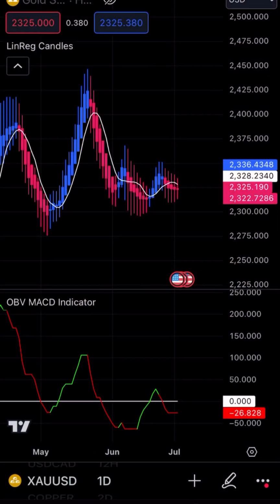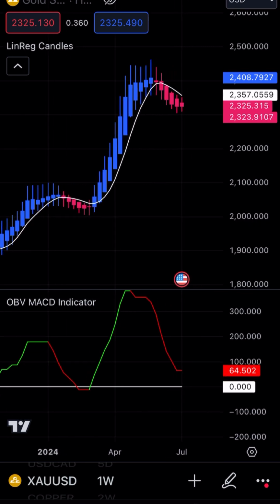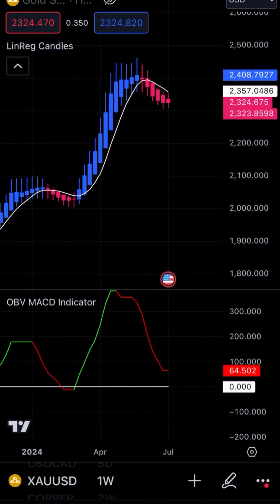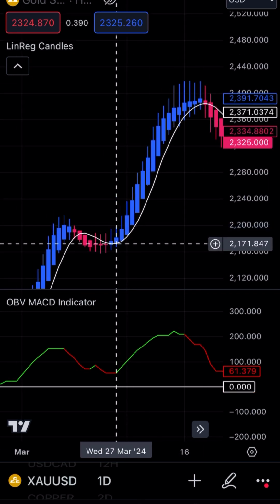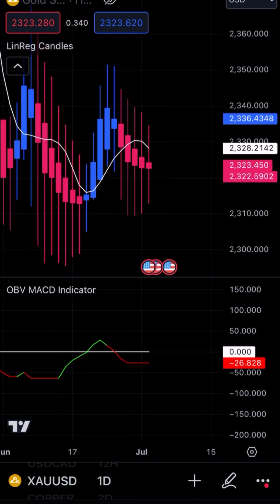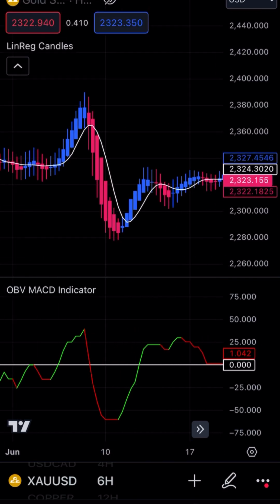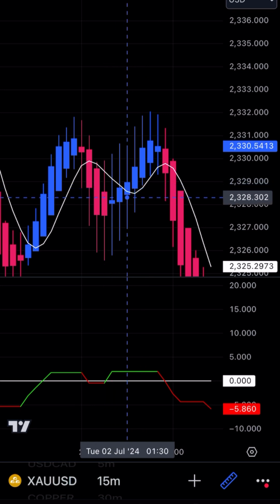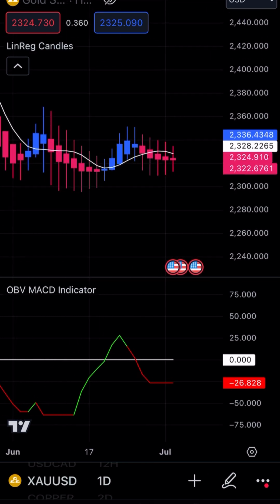Trading GOLD (XAUUSD) Increase Profits From Using Linear Line Regression and OBV MACD Indicator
Summary: Very Profitable Combination Strategy using a combination of indicators. Using Linear Line Regression and OBV MACD Indicator. It can lead to profitable results if you apply it correctly